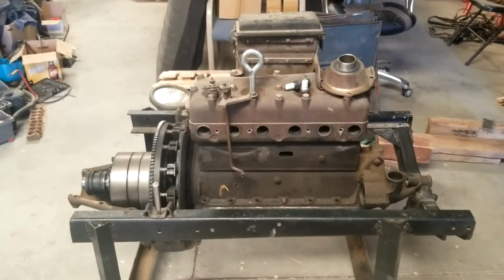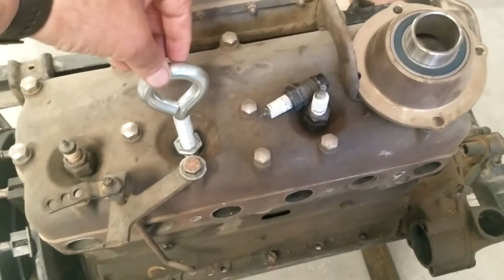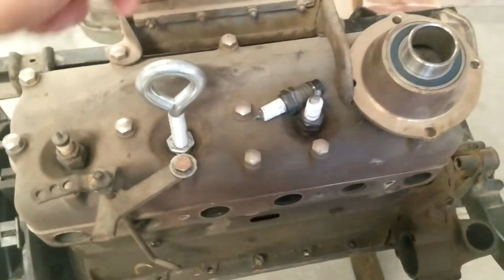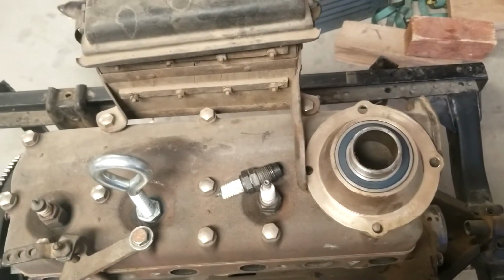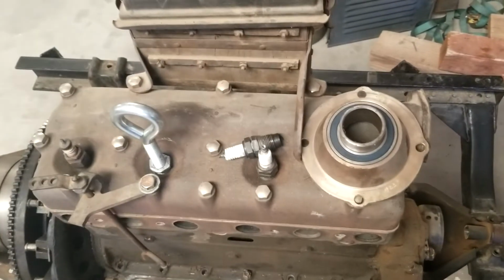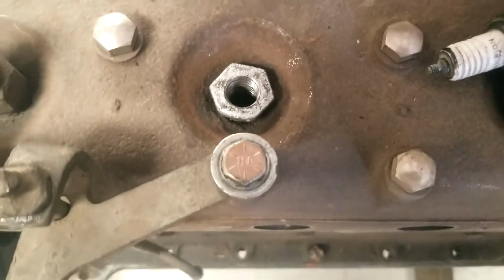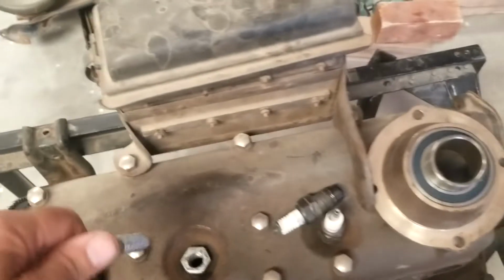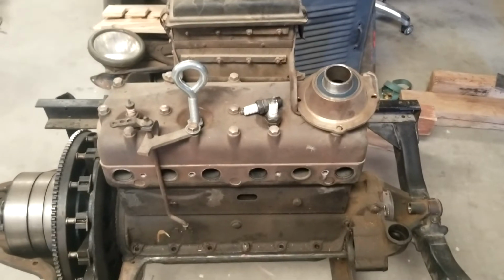Model T Quick Tip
Here's a tip that can save you some money. You don't need anything fancy to get your engine out of and back into your Model T. All you need is a 1/2 NPT reducer and a 1/2 x 13 eye bolt. Just drill out the reducer and thread it to accept the 1/2 x 13 eye bolt and you are ready to go.